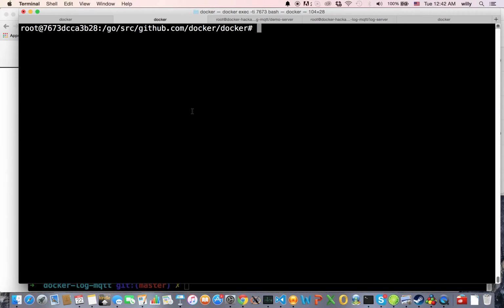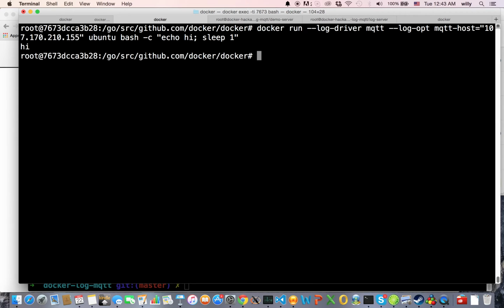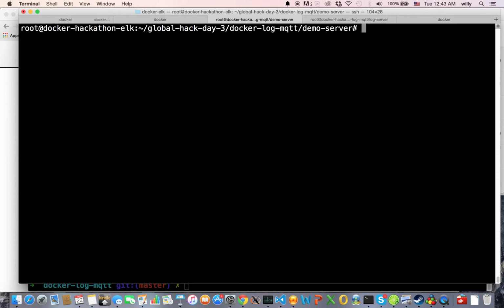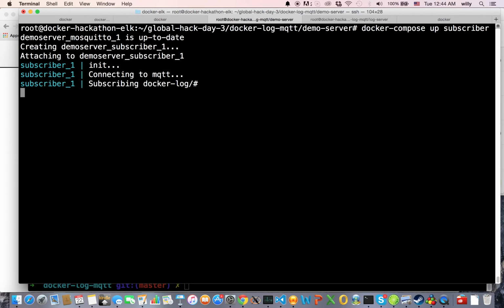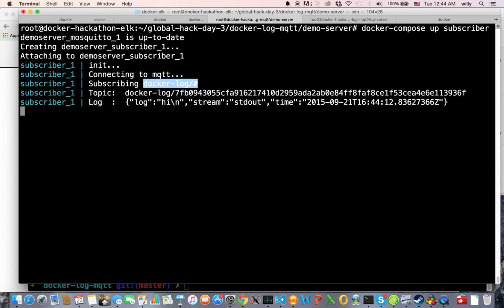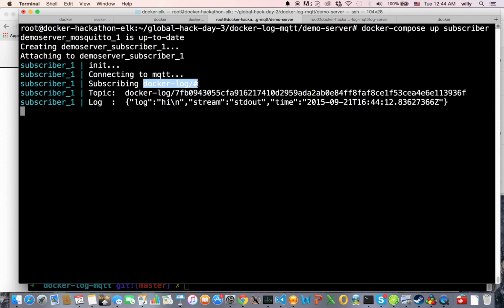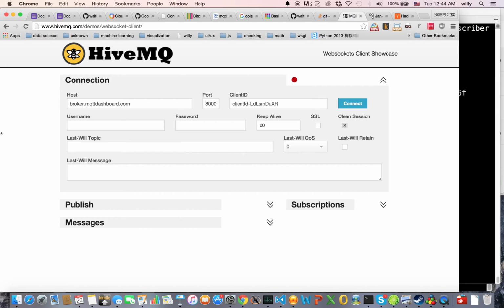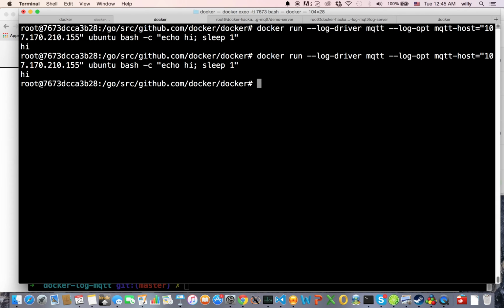docker mqtt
adding a new docker log driver which send the logs to mqtt broker